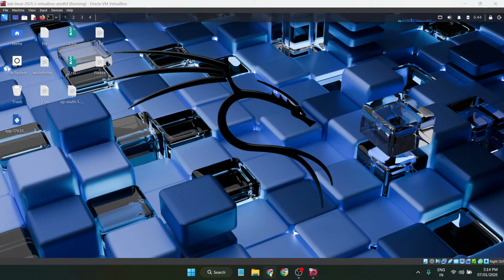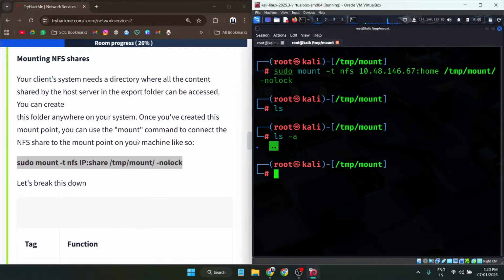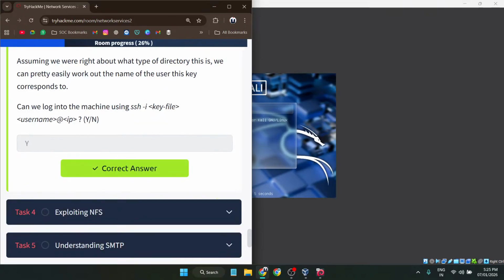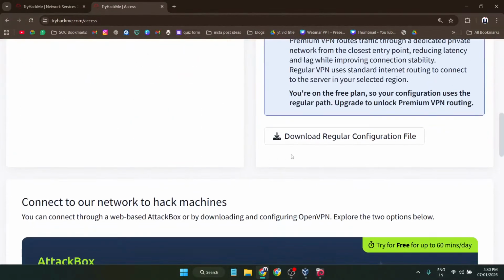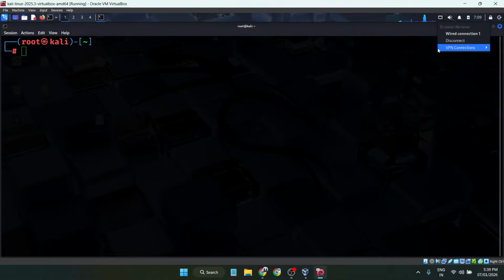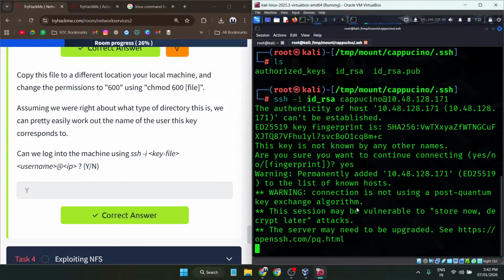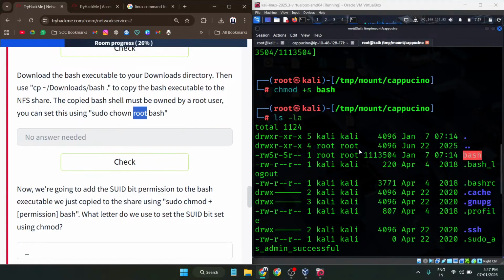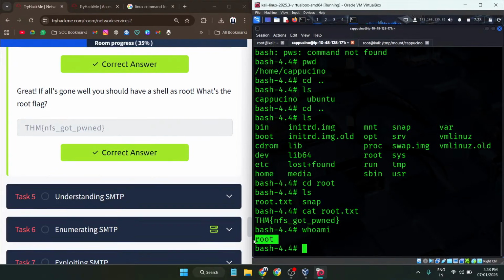🔴 Live Ethical Hacking for Beginners | Lecture - 47 |Networking service | White Fortress Security